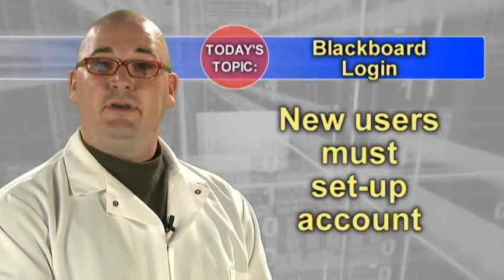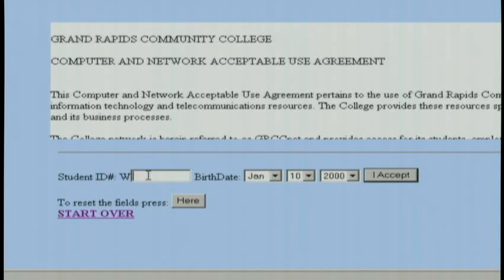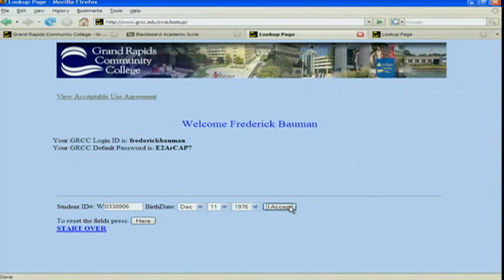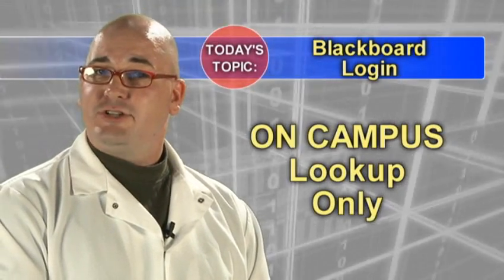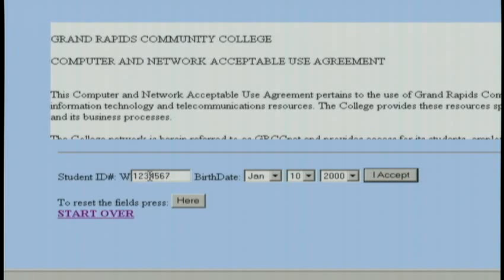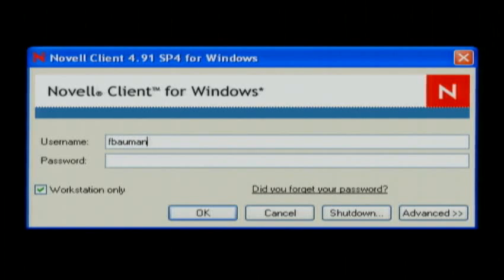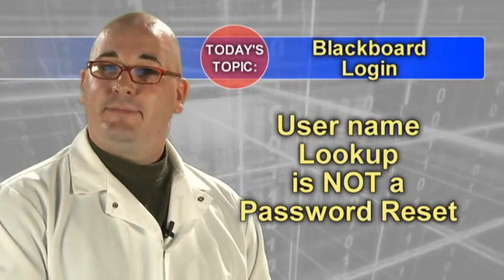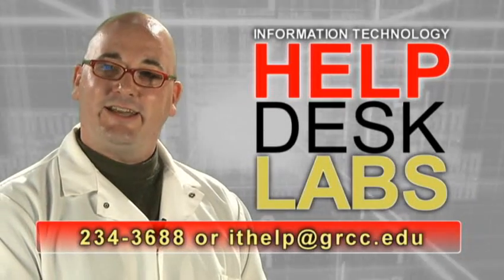Blackboard Login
GRCC Helpdesk Staff Person Fred explains how to set-up and login to your Blackboard Account.